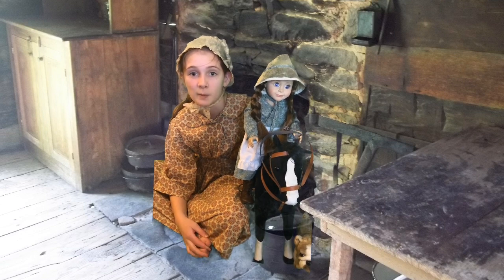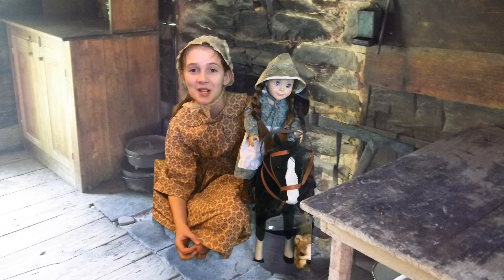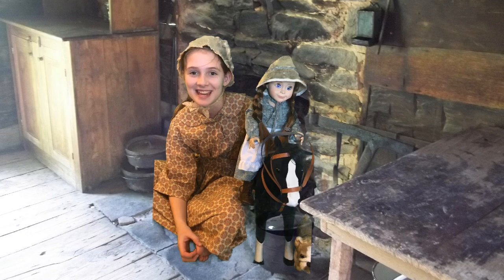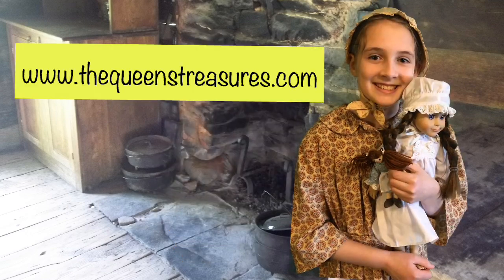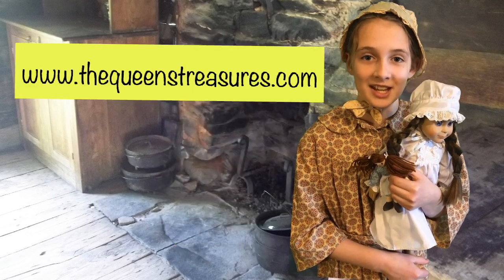"Create a TQT Commercial" Entry from Megyn, age 10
Oh my! We are LOVING these amazing commercial videos! This next submission is from Megyn, age 10.

"To make the video, she used a free, educational green screen app and a photo that we took on vacation as a backdrop. Thanks so much for holding this contest! This was a fun assignment to keep Megyn busy and distracted while school is closed." -Megyn's mom Keely